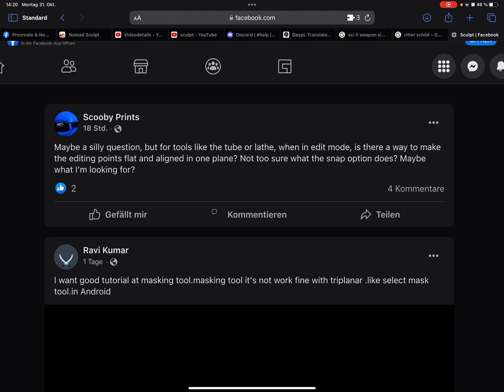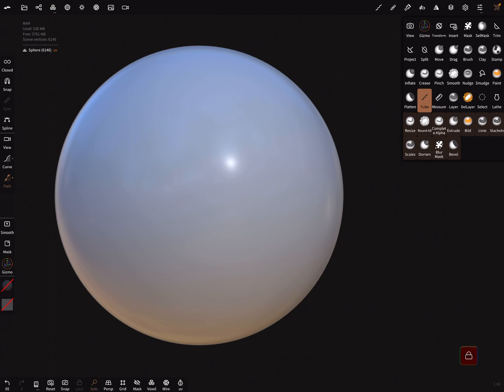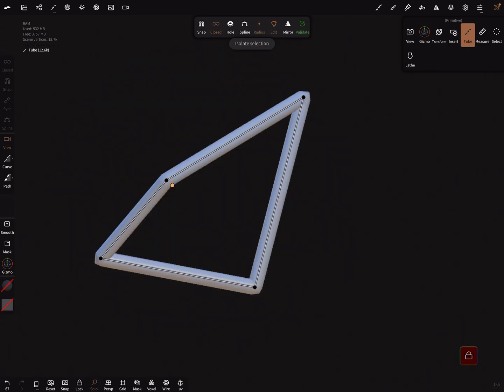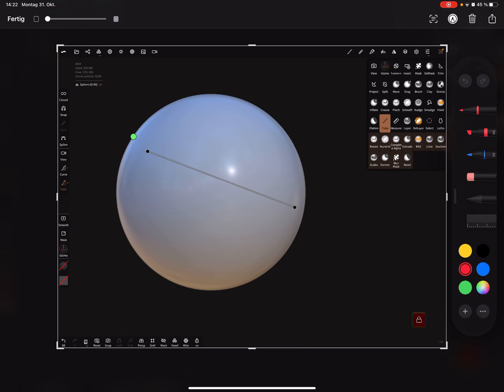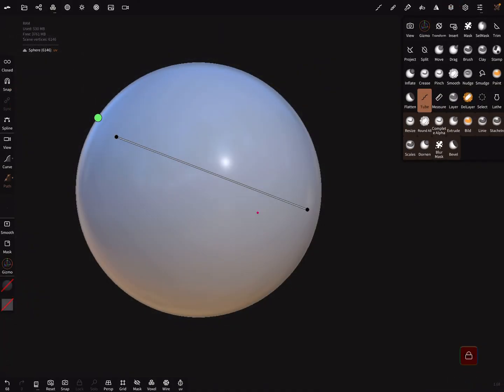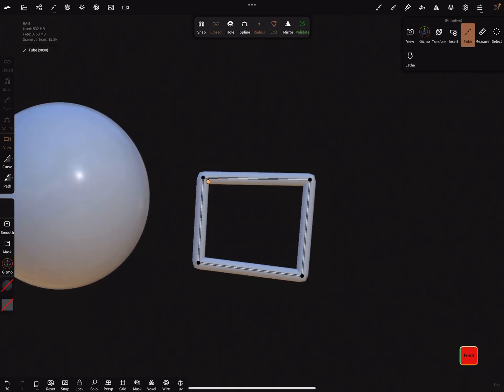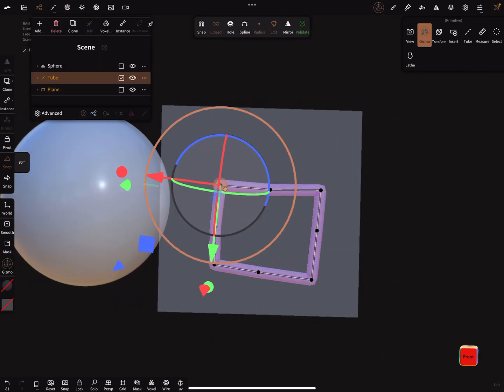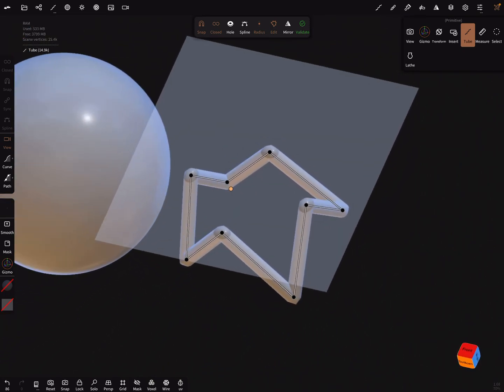Nomad Sculpt - 1.68 - Tube / Lathe nodes snapping (V1.68 -31.10.2022)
Problems explained 2.
Small tutorials on problems / issues.
! The Tube / Lathe - START & END POINTS snaps ALWAYS - cannot be deactivated at the moment.
The points in between are automatically adjusted to the position of the start / end point !
Tube / lathe tool snapping nodes.
All tube / lathe nodes in one plane.